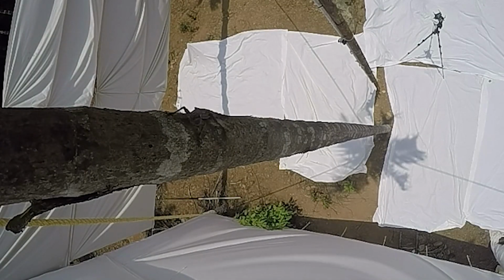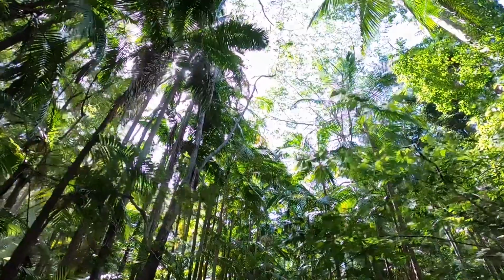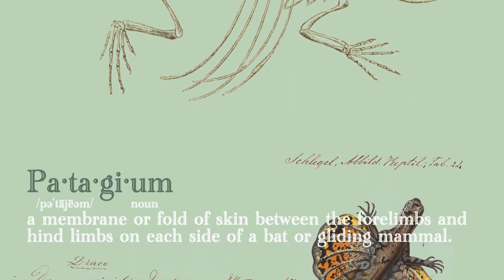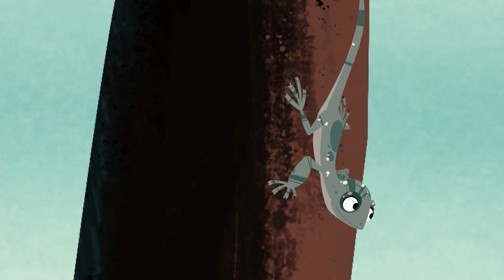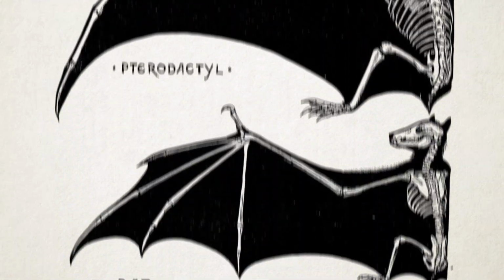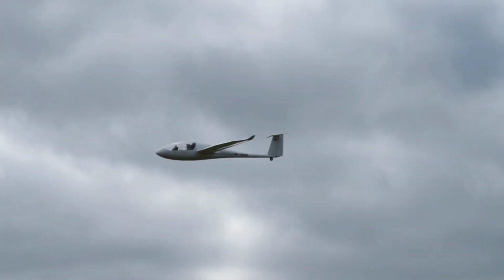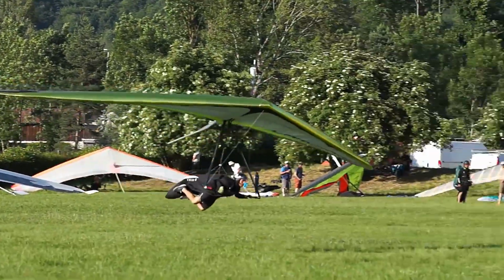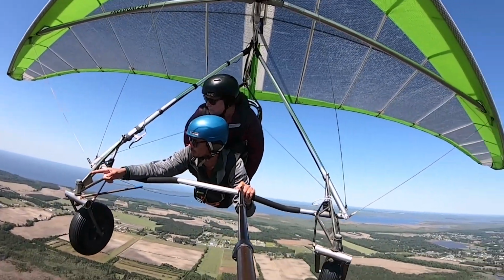Chris Kratt on Gliders and Flying Lizards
Want to help us out?  Take the survey!

There are animals that are capable of flight, just not for extended periods of time. These animals are called “gliders" and look a little different from the usual winged animal.  Learn more about them with Chris Kratt from the Wild Kratts

STEM in 30 is a free educational series for kids produced by the Smithsonian's National Air and Space Museum. We cover all the cool, fun, and weird ways that aviation and spaceflight touch our lives.

This video was a part a full episode of STEM in 30 titled: How Did Animals Inspire Human Flight? - STEM in 30